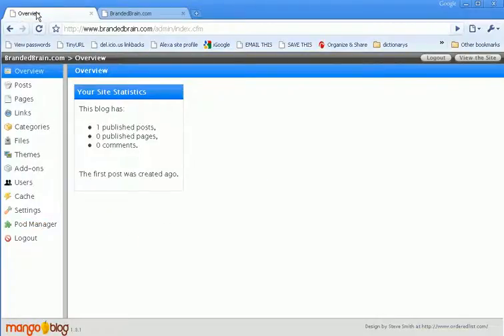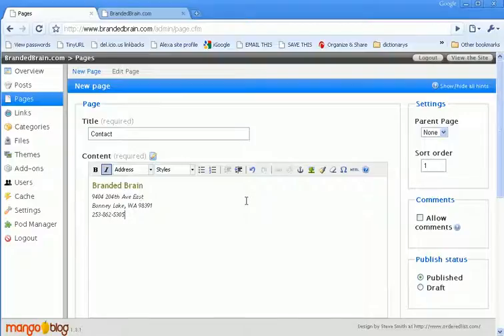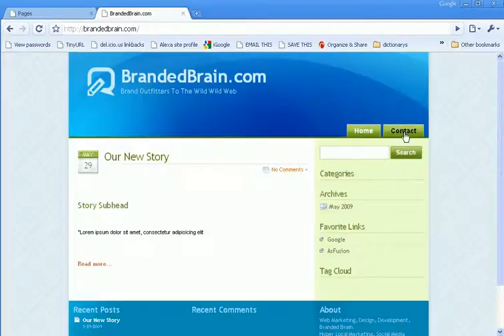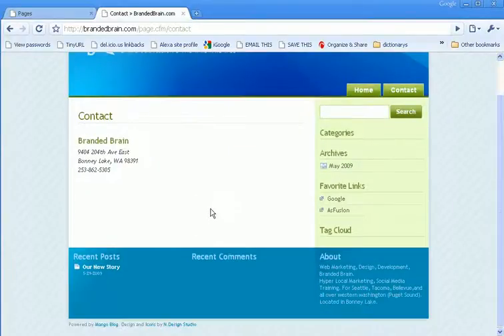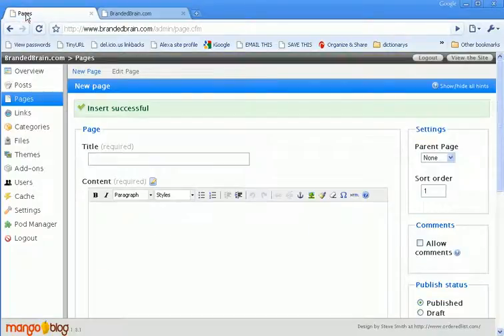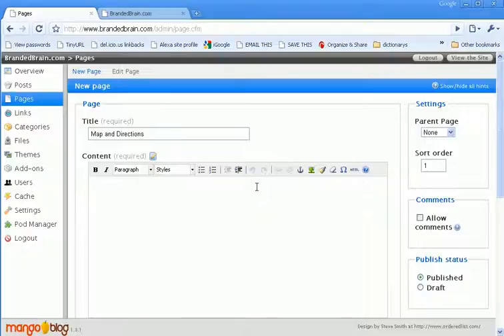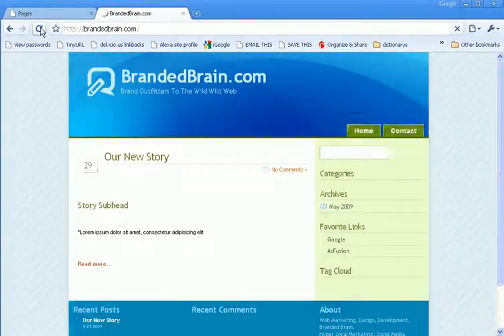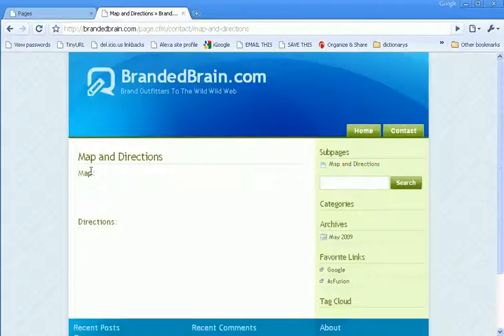4 Adding Pages and Sub pages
Adding Pages and Sub pages